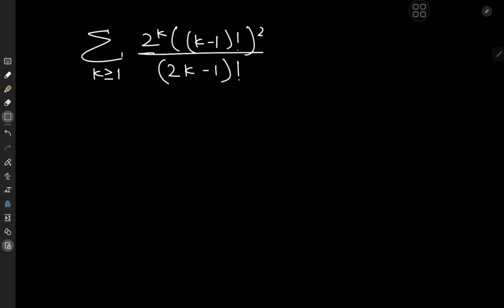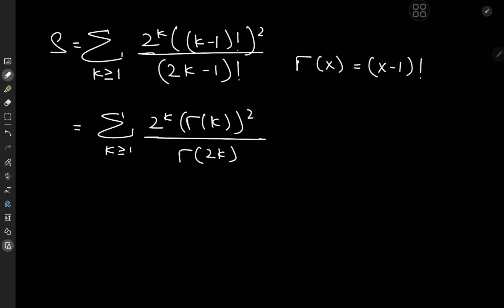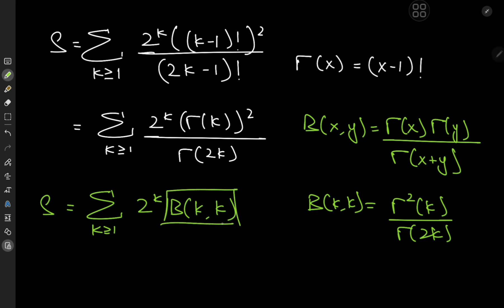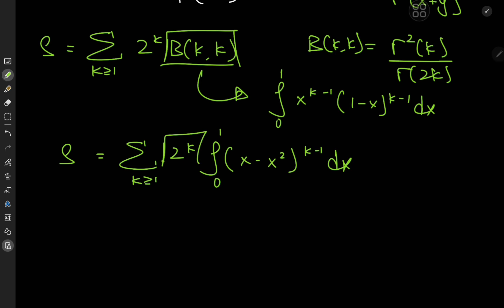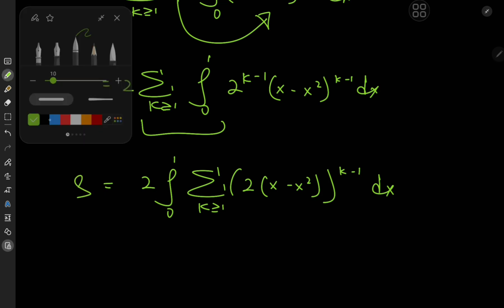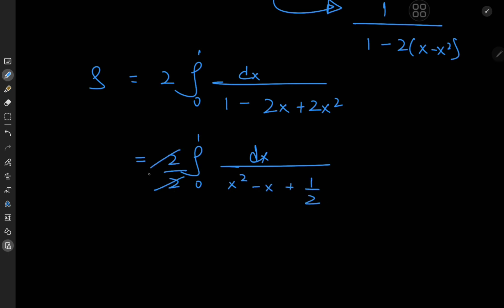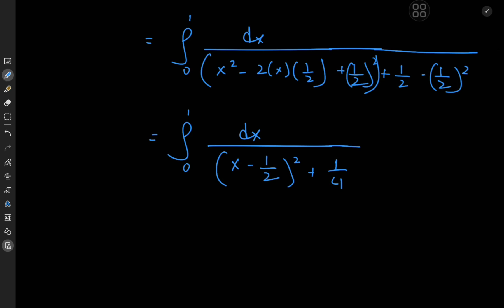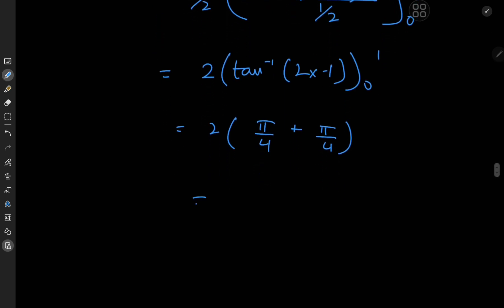This infinite series is the best thing you'll see today